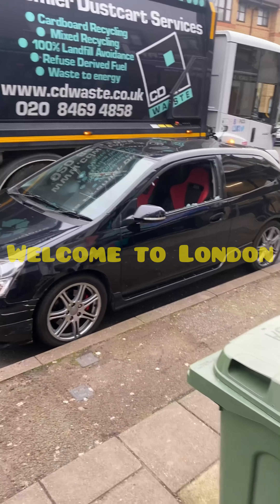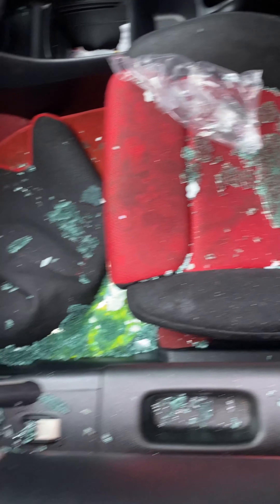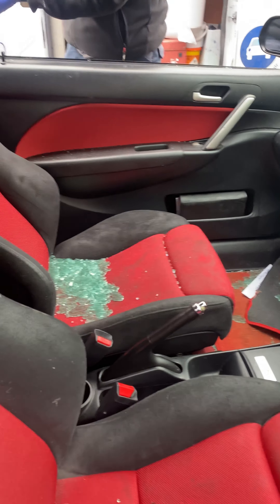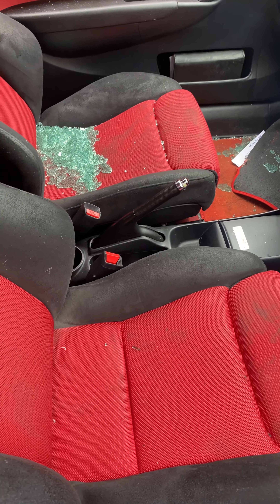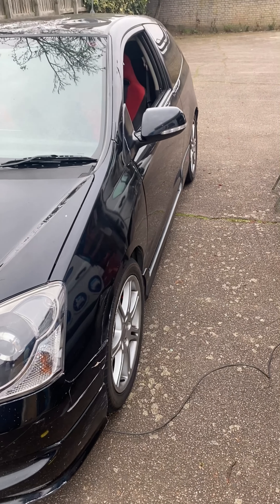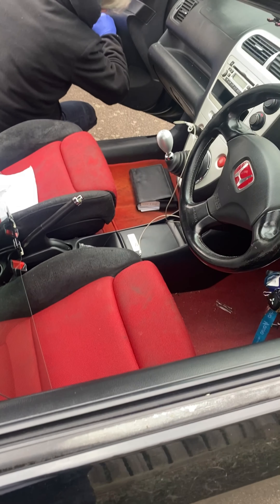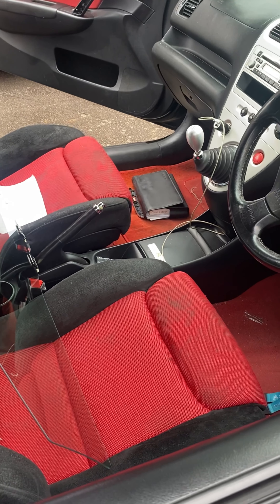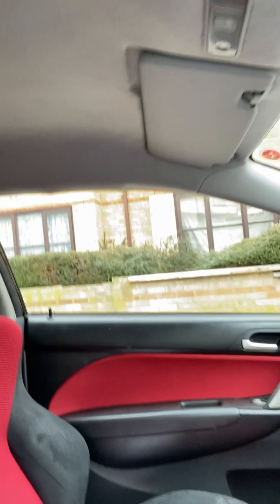HATER VANDALISED MY EP3 🥲